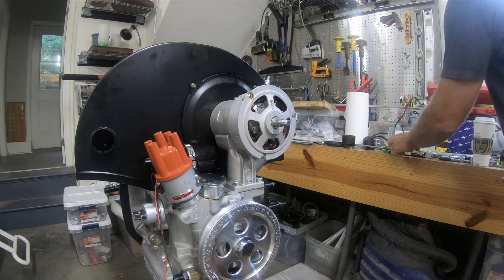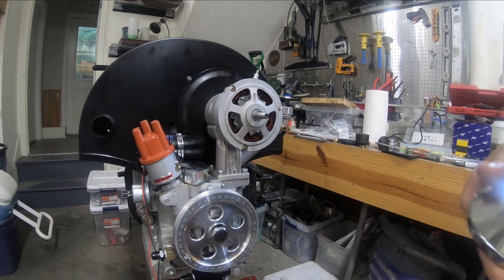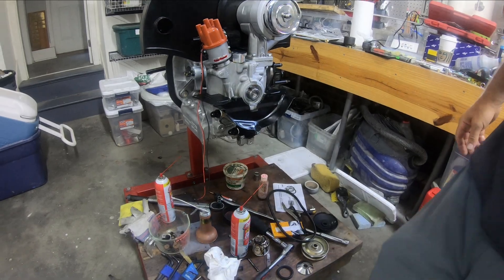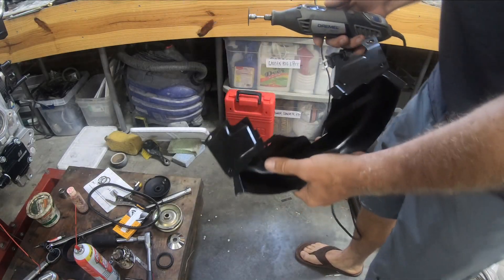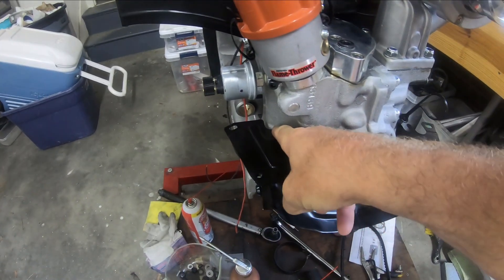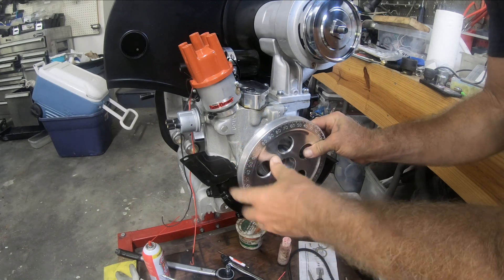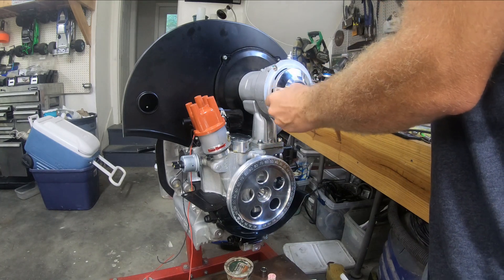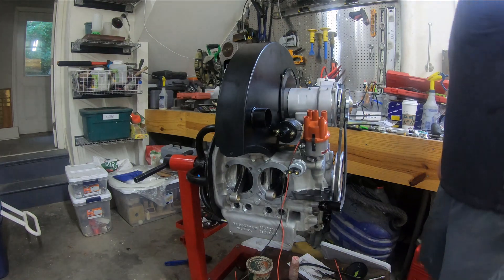2332 VW Air-cooled Stroker Motor - Video 23 - Pulley Fitting, Pulley Tin Adjustment, Shims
Building a Volkswagen 2332 stroker motor from scratch with 94mm pistons and 84mm crankshaft.  This is the fitting of the pulley tin as well as the alternator pulley and crankshaft pulley.  The alignment of the pulleys is important for the fan belt to be straight, and the shims must be used to align.

1966 Deluxe Split Bus - Lotus White